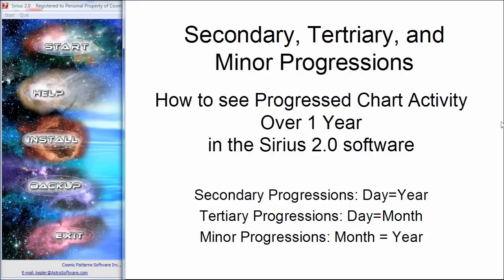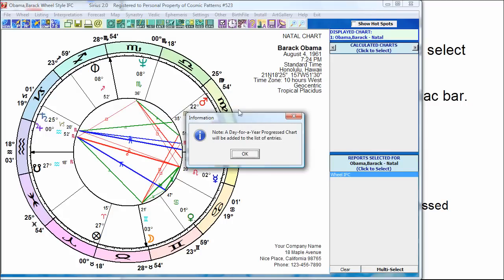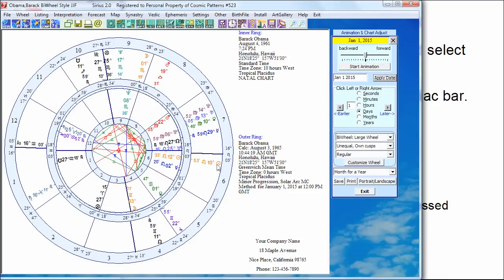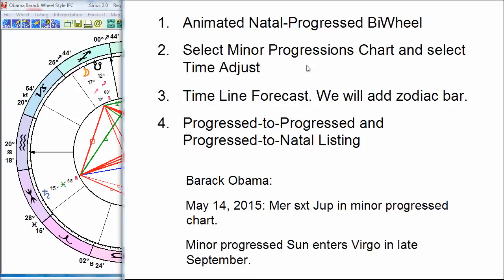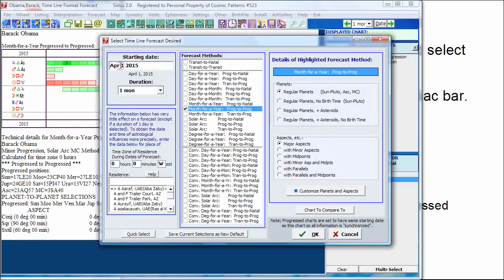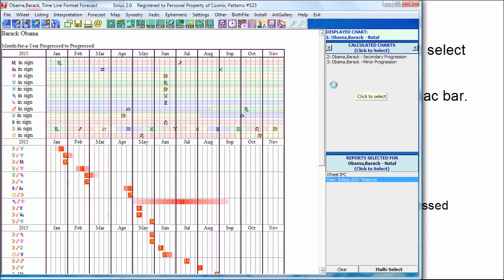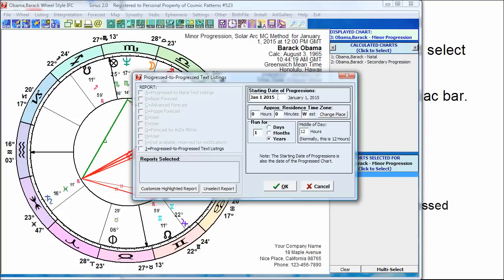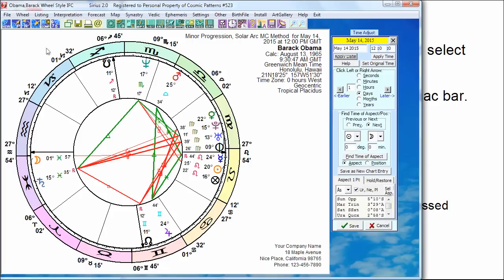Secondary, Tertiary, and Minor Progressions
Features in the Sirius 2.0 software for seeing future trends using secondary, tertiary, and minor progressions, and we focus on minor progressions in this video. The animated BiWheel, Time Adjust, time line format, and text listings are demonstrated. The Sirius 2.0 software is developed and copyrighted by Cosmic Patterns Software and the company website is